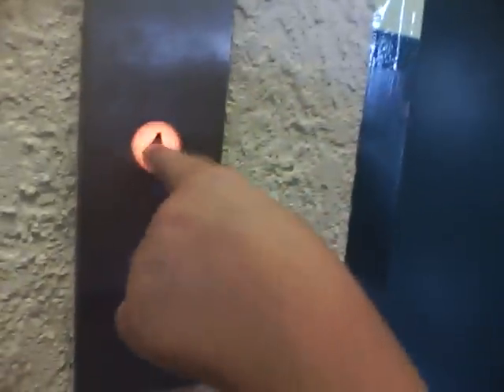OLD Dominion Elevator @ 132 Cambel AVE. Roanoke, VA With Andrew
I Have Seen Some Nice Elevators In My Time, But This One Is Just Amazing

But The Jolt Is Pretty Hard!!!